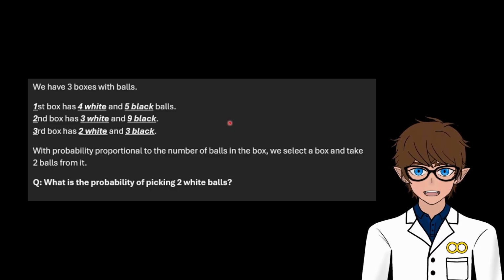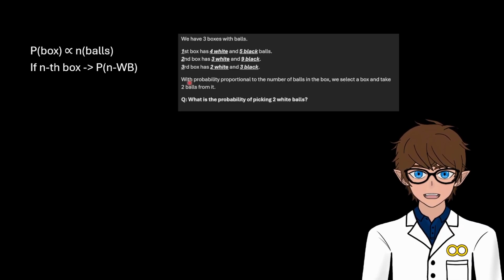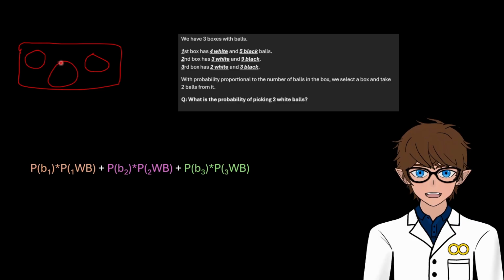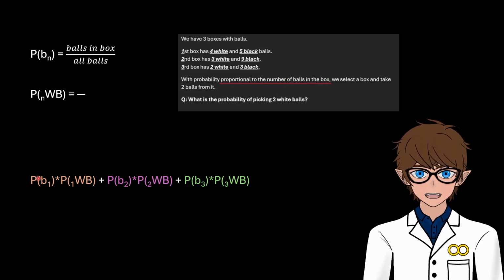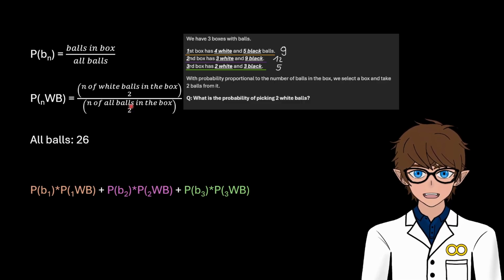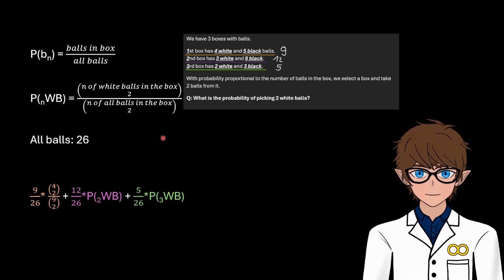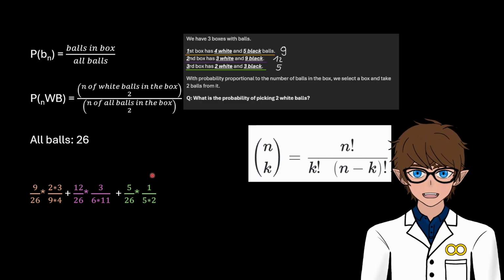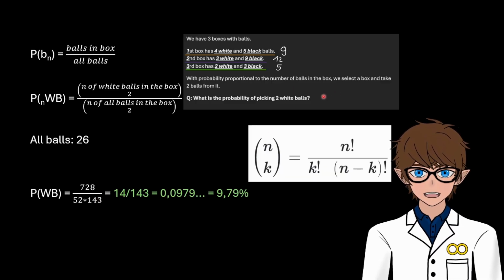Why this probability question is not as hard as it looks!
Solving a math problem from a math course of  chemistry master's student.